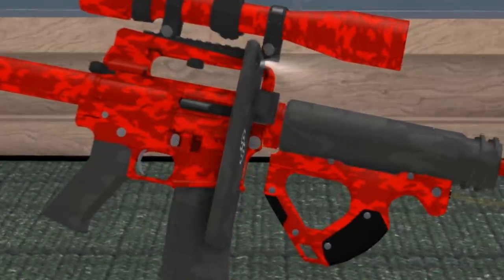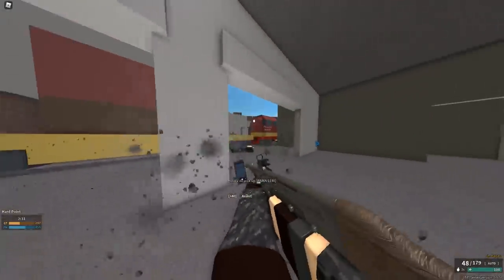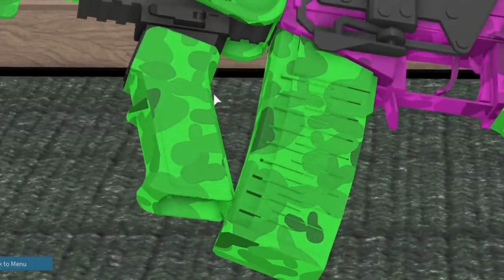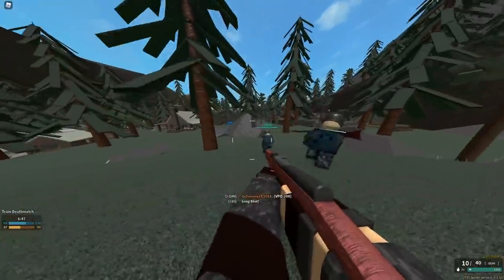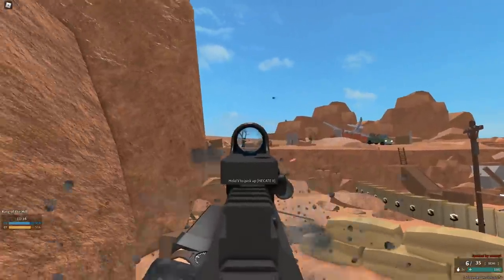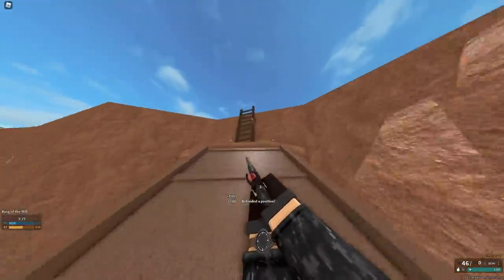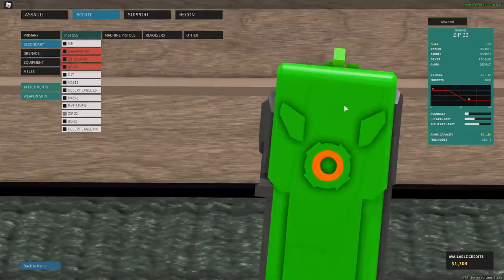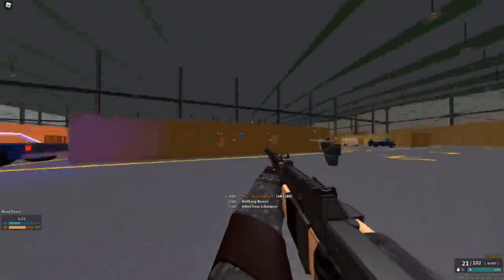THE MOST CURSED SETUPS IN PHANTOM FORCES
Side note: my account in the server is ONLY for talking
in the server. I will NOT be adding or DMing people from it.

It is only used to enhance the viewing experience of the video and is not
intended as nor used as a reupload or to make profit directly from the OC's work)